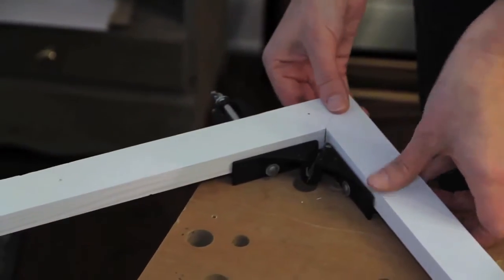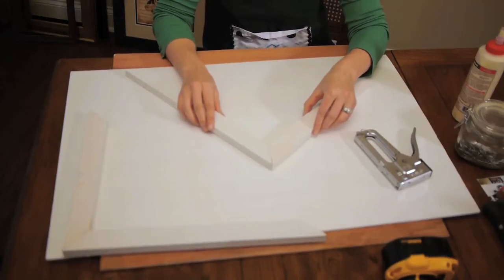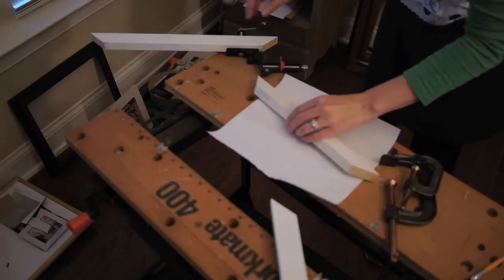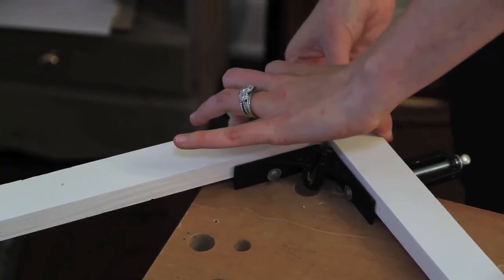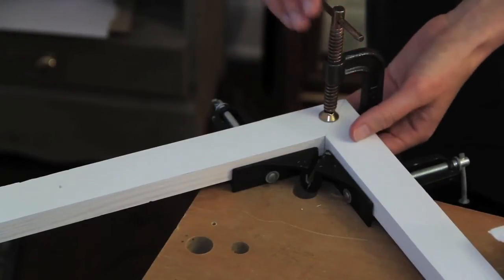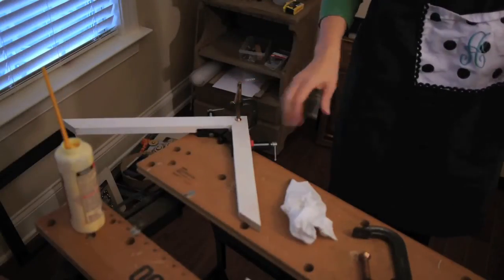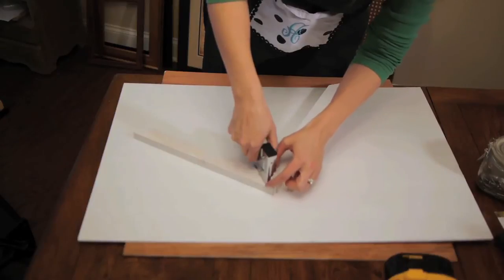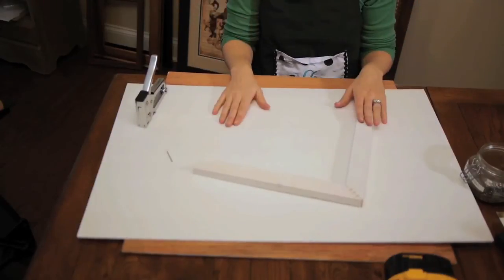How to Assemble Picture Frame Corners : Picture Frame Crafts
Assembling picture frame corners is something that you can do using materials that are already in your home. Assemble picture frame corners with help from an experienced crafts professional in this free video clip.